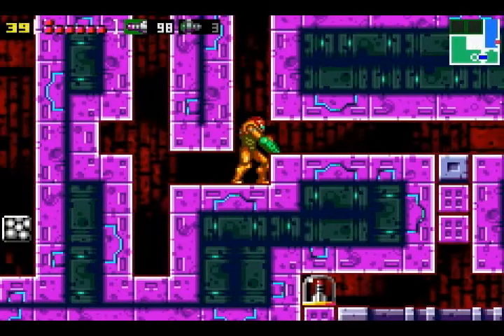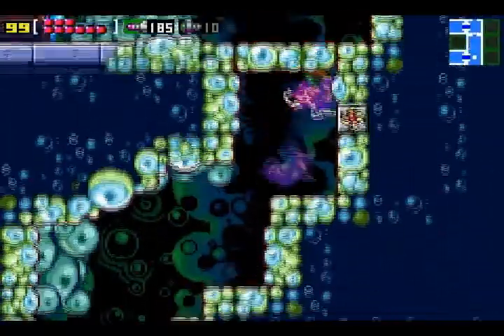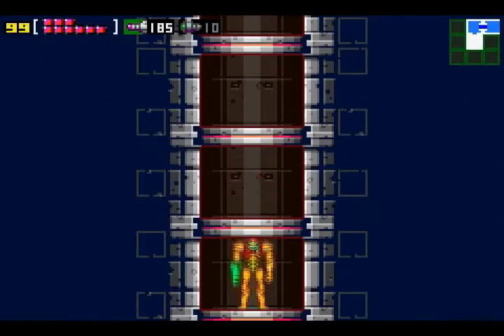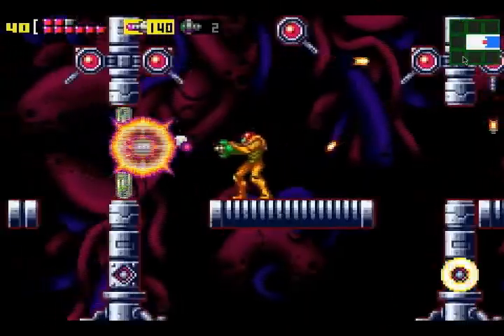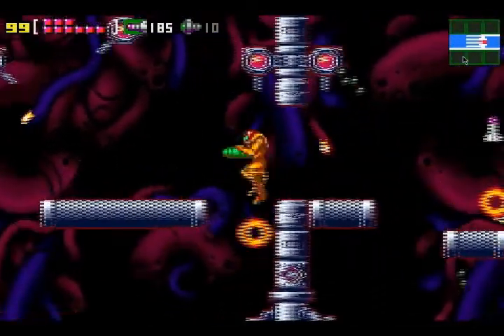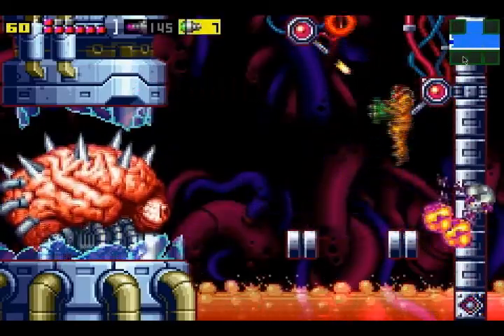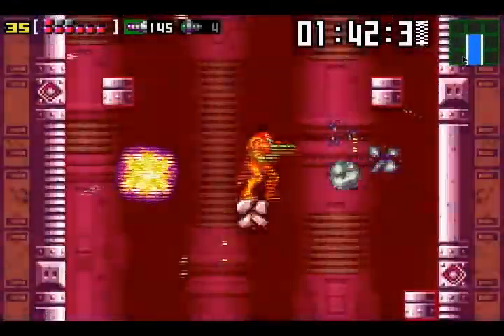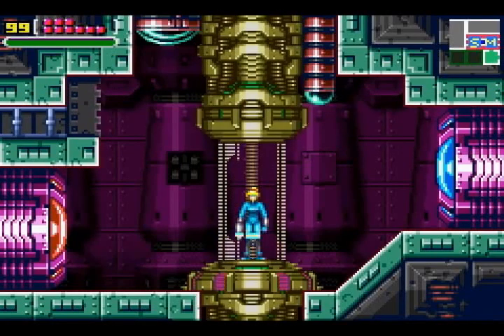Let's Play Metroid: Zero Mission Part 7: Mother of Brains...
Just doing what I love: playing video games and talking about them.
I also have a twitter @RagePoweredGame